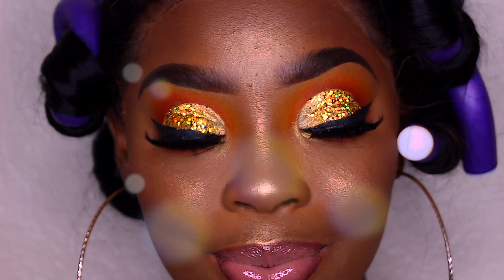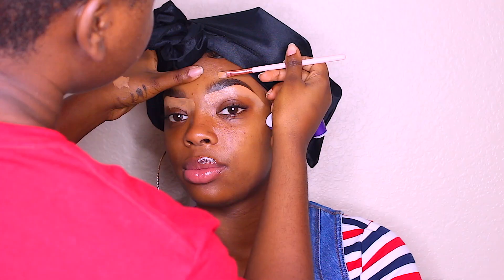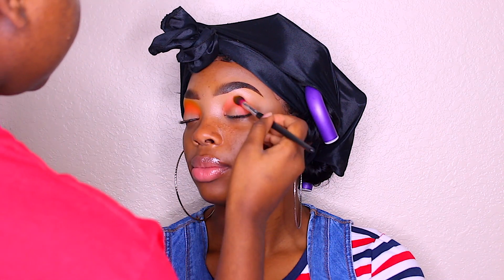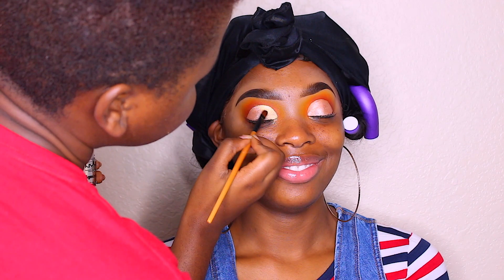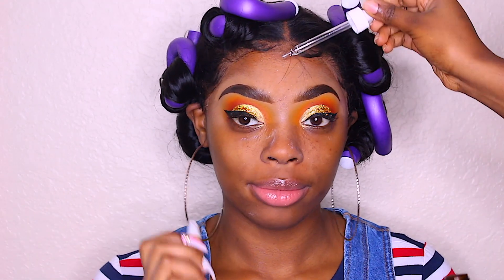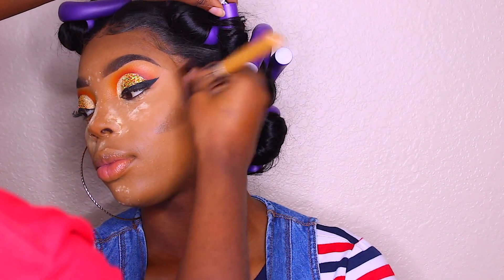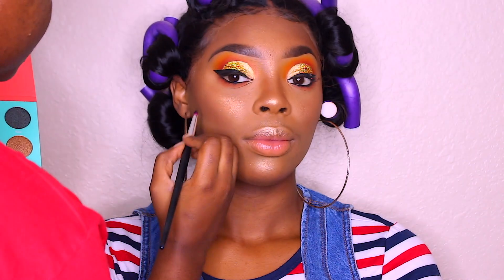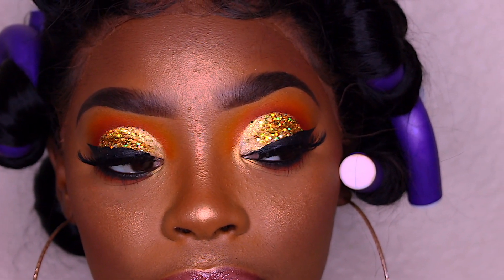CLIENT MAKEUP| GOLD GLITTER & PIGMENT FULL CUTCREASE | WOC| TALK THROUGH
TODAY I BRING TO YOU ALL THIS BIRTHDAY BEAT ON MY CLIENT FOR HER PHOTOSHOOT, GOLD GLITTER & PIGMENT FULL CUT CREASE, FULLFACE MAKEUP PERFECT GLOWY MAKEUP FOR WOMEN OF COLOR. THIS IS GREAT FOR PROM, BIRTHDAYS, OR ANY SPECIAL OCCASIONS. I THOUGHT TO SHARE WITH YOU ALL MY YOUTUBE FAMILY.  I HOPE YOU ALL ENJOY THIS VIDEO... XOXO

              ❤️ IM A MAKEUP ARTIST BOOKING INFO  ❤️

                                   GLORY TO GOD!

        ❤️ ...MORE VIDEOS YOU MIGHT LOVE...❤️